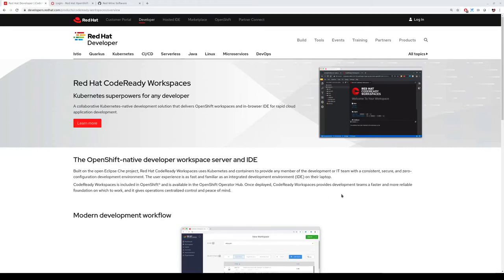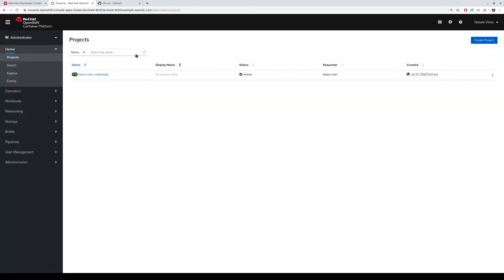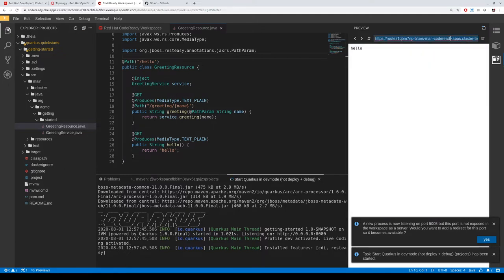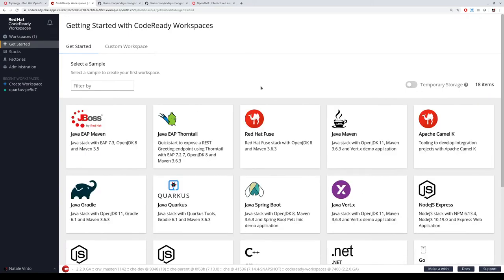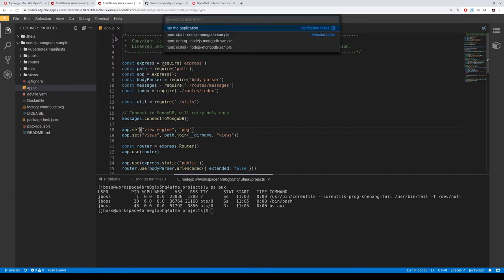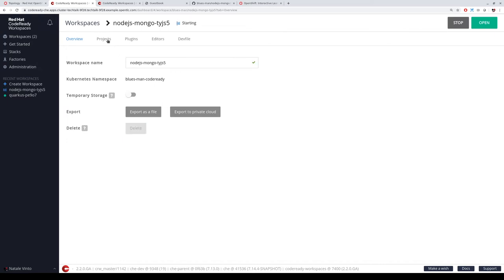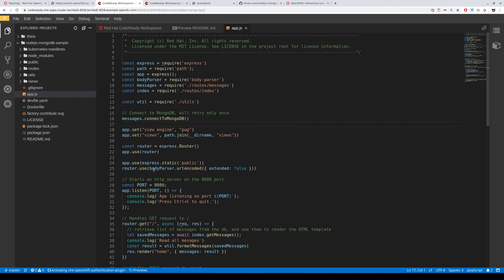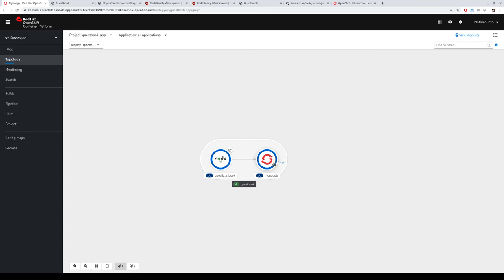CodeReady Workspaces demo: Quarkus, NodeJS, and MongoDB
CodeReady Workspaces (CRW) is a collaborative Kubernetes-native solution for rapid application development that delivers consistent developer environments on Red Hat OpenShift. In this demo, Natale Vinto walks us through getting a CRW instance up and running to enable a developers team to start coding with their favorite software stack, using an in-browser IDE supporting multiple runtimes such as Quarkus and NodeJS.